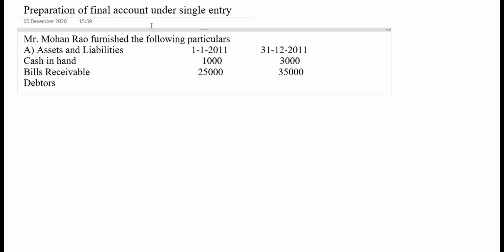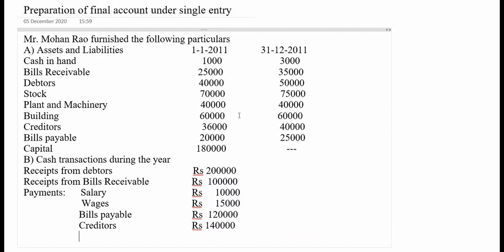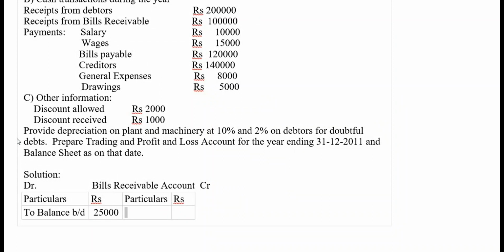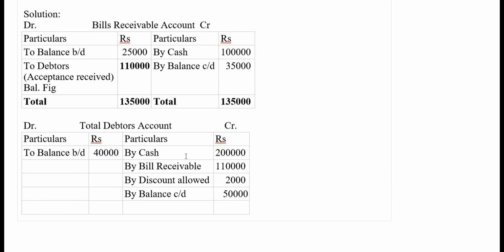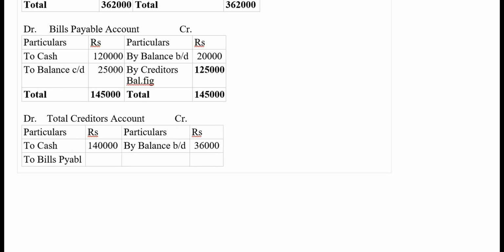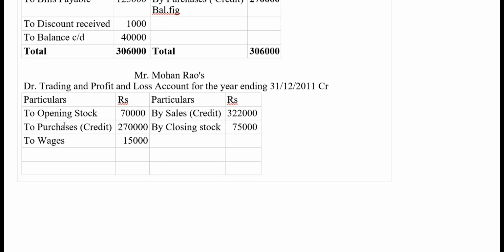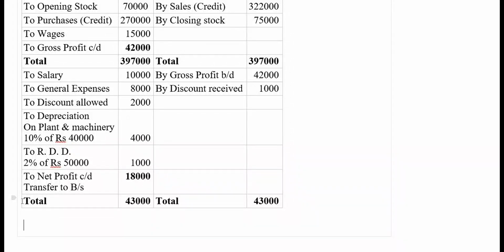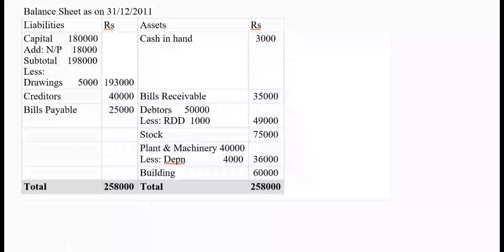Problem on conversion of single entry into double entry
Video solves the final account under single entry